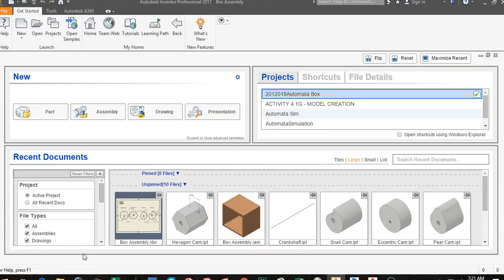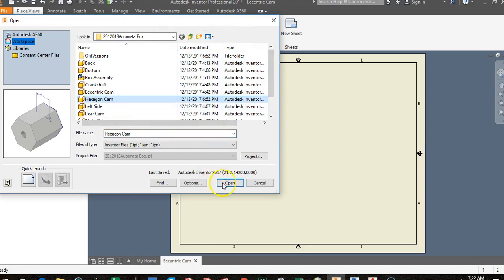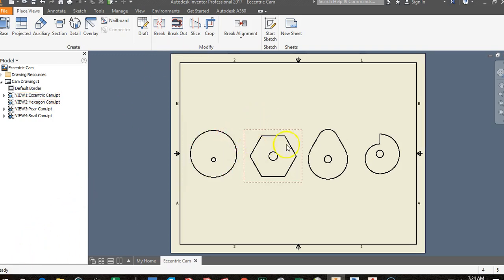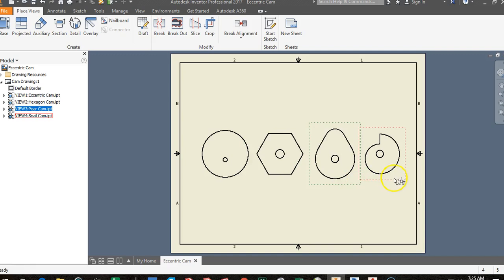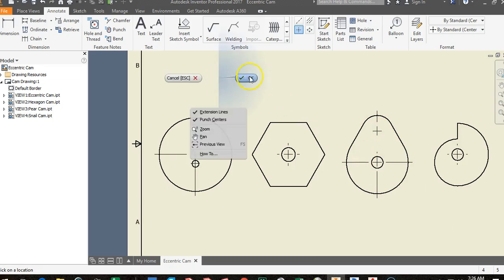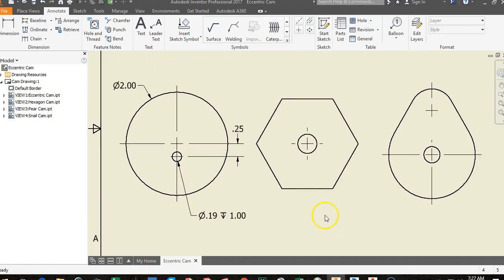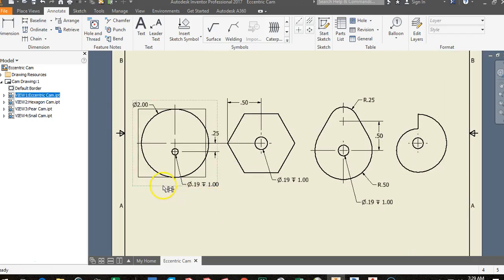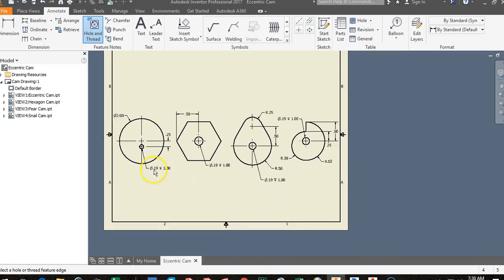Autodesk Inventor - Inventor Cam Creation Drawing Turn In Creation Video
How to create a fully dimensioned Autodesk Inventor drawing of your Automata Cams and export as a pdf or jpeg in class.